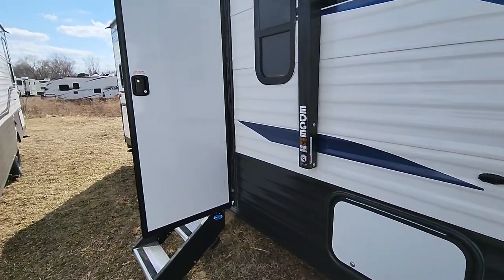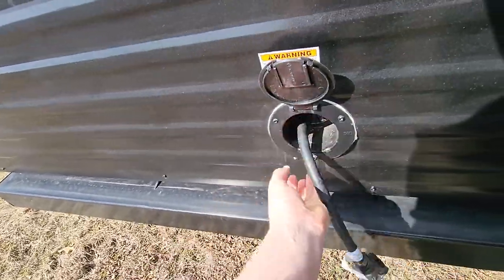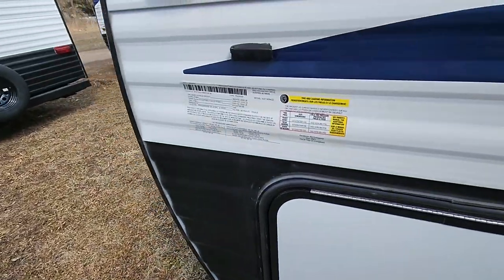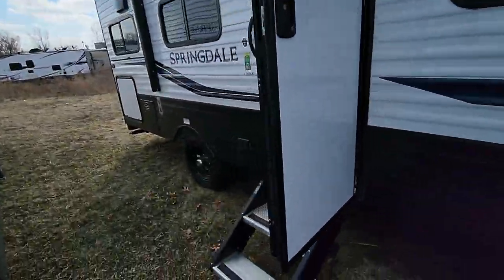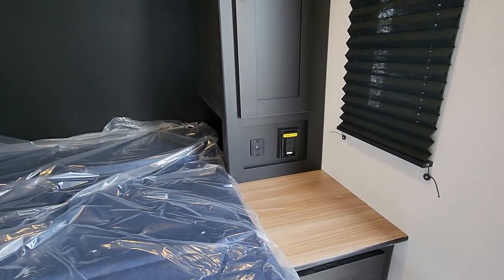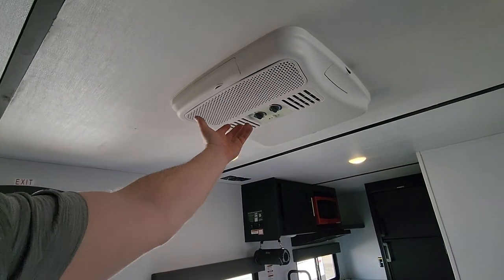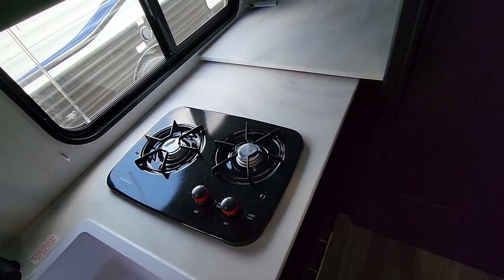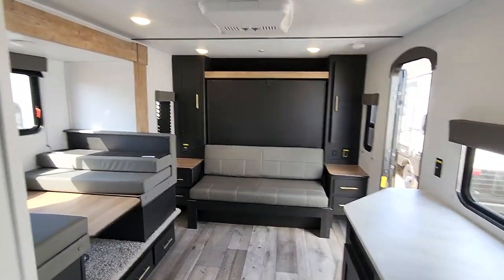NeW (mini) Springdale Rear Kitchen | Springdale 1740RK